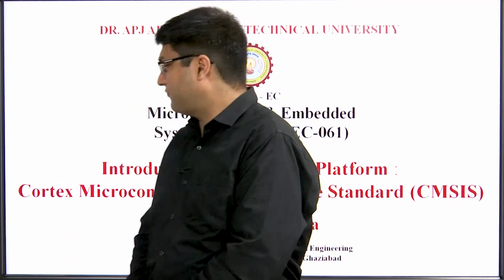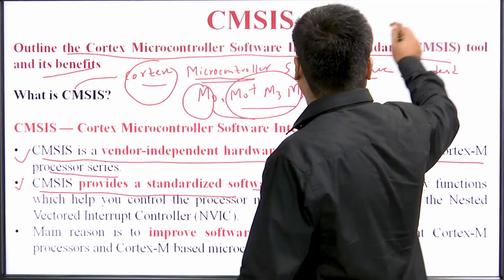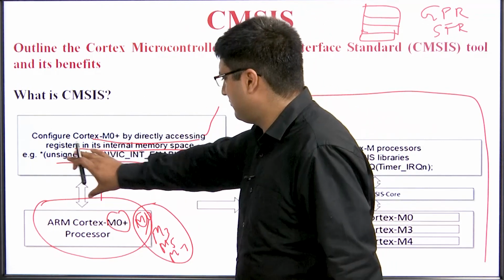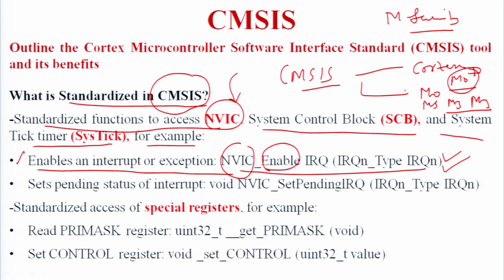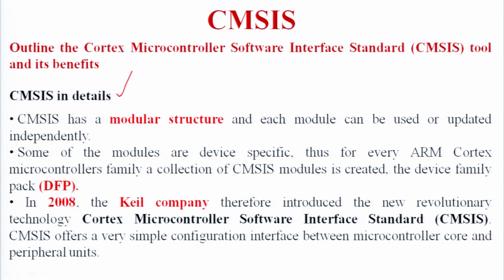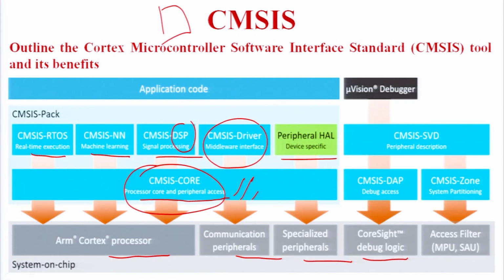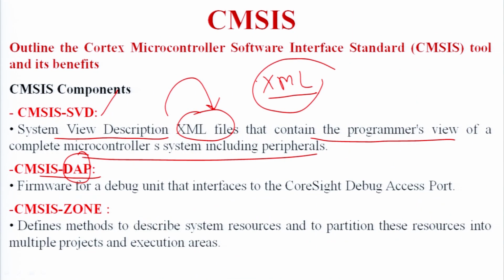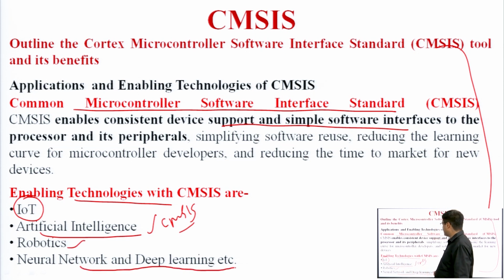Microcontroller & Embedded System Design | AKTU Digital Education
Microcontroller & Embedded System Design | Introduction to the Mbed Platform: Cortex Microcontroller Software Interface Standard (CMSIS) |